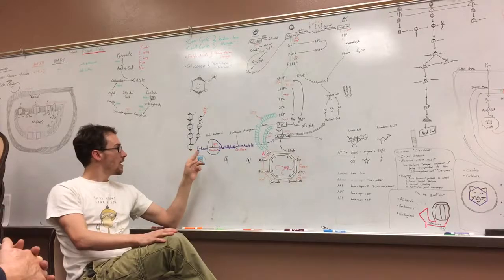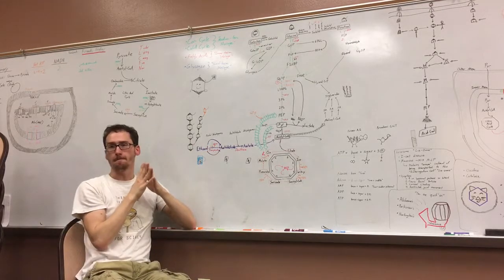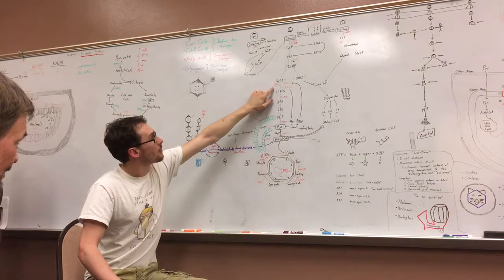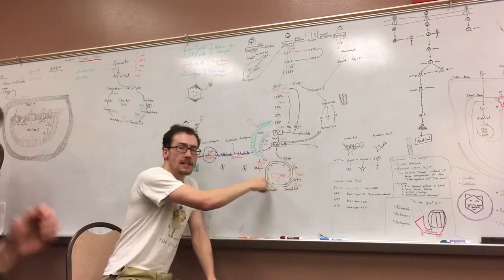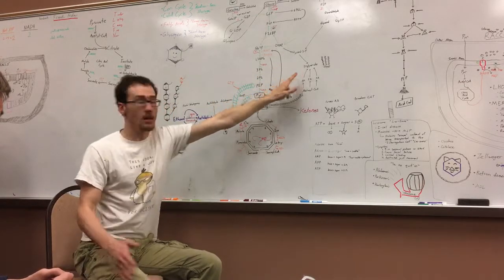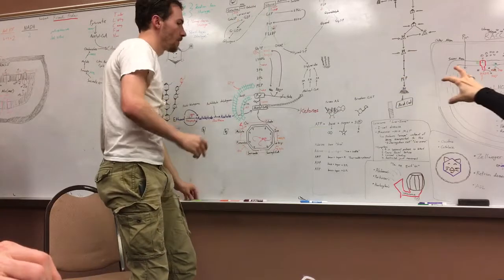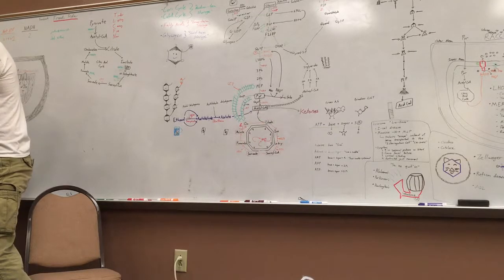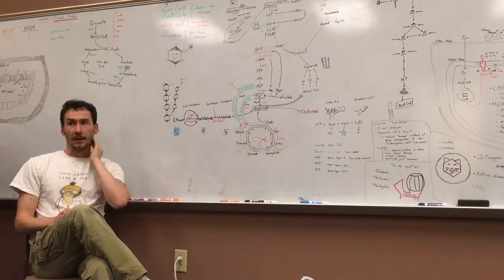Ethanol for Step 1 - Part 2